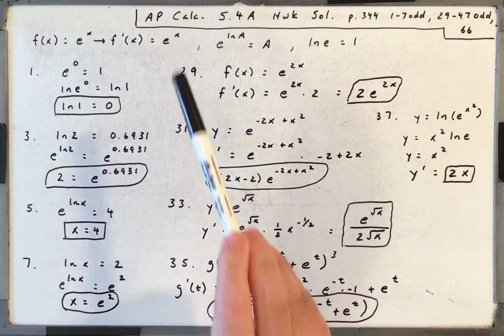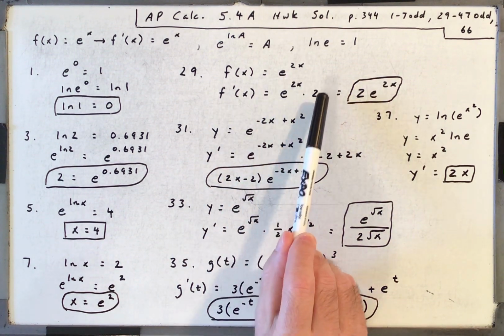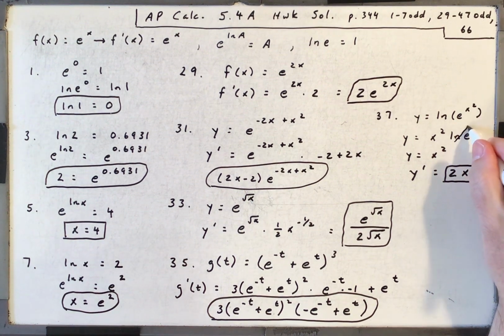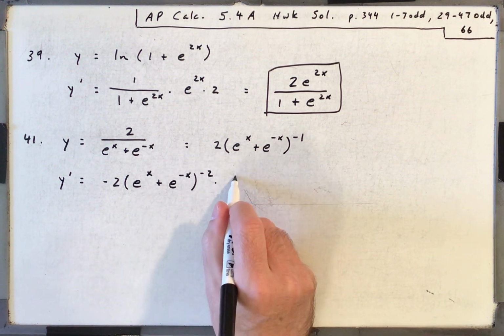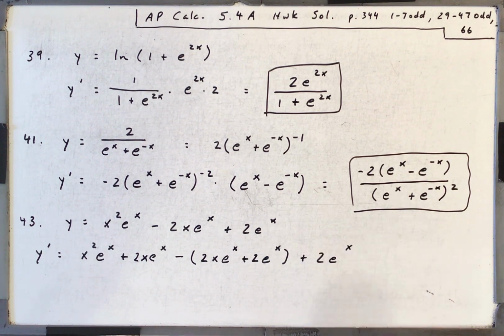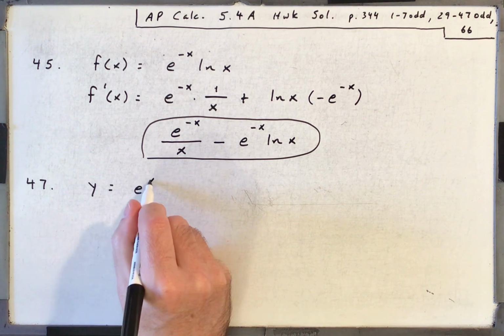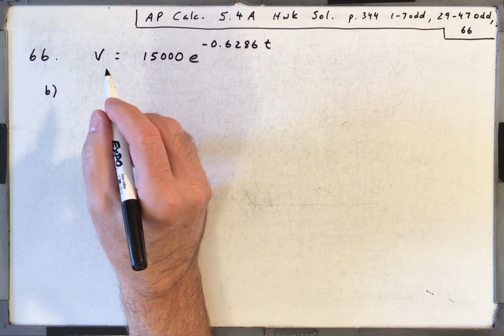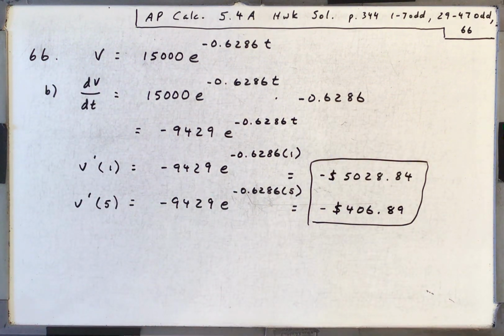AP Calculus Sec. 5.4A Hwk Solutions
p. 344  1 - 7 odd, 29 - 47 odd, 66;  Derivatives of Exponential Functions